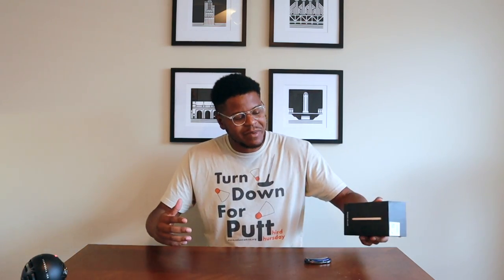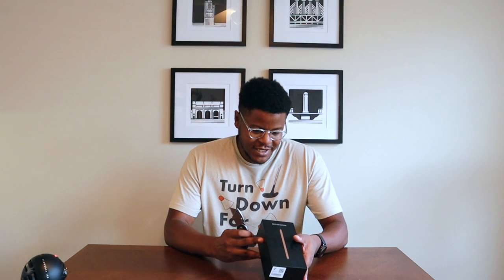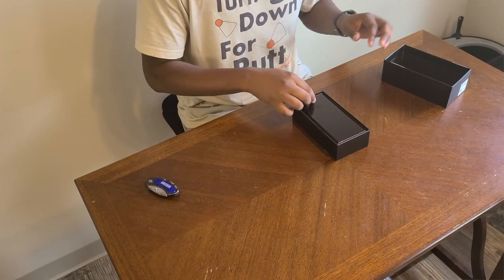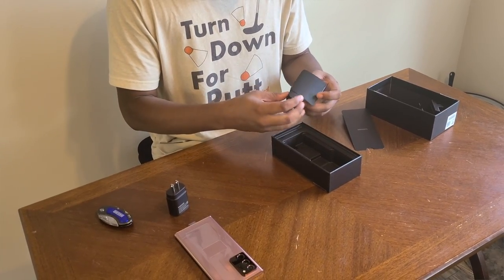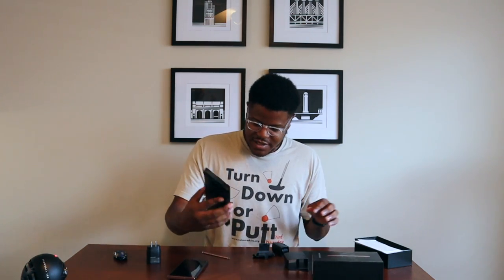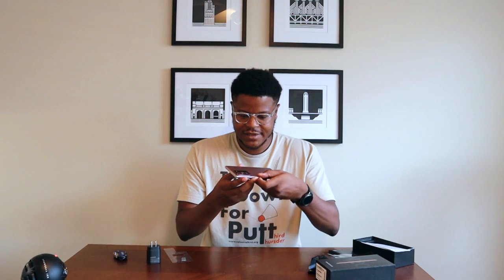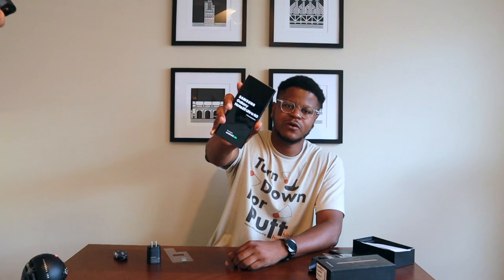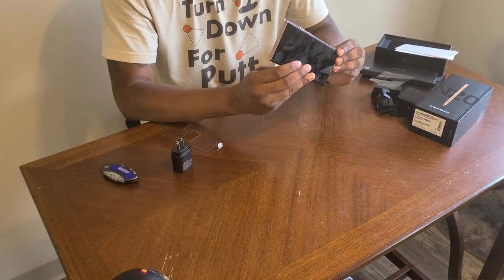Note20 Ultra 5G Unboxing - Best Smartphone of 2020?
Welcome to my unboxing and initial impressions of the Note20 Ultra 5G! Can't wait to bring you all the full review really soon, but in the meantime enjoy the video!